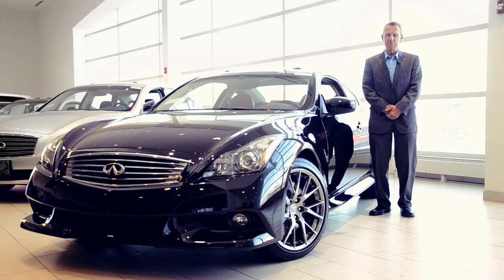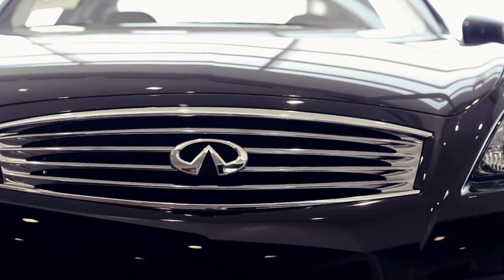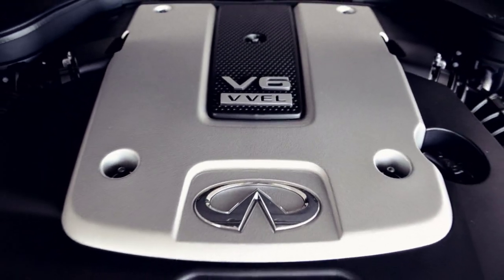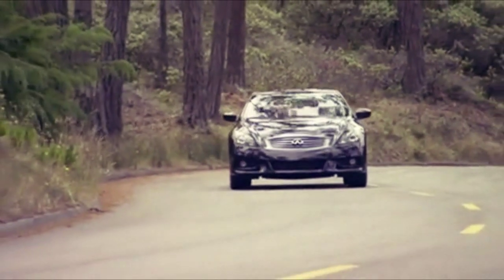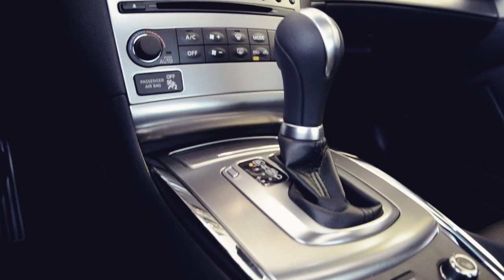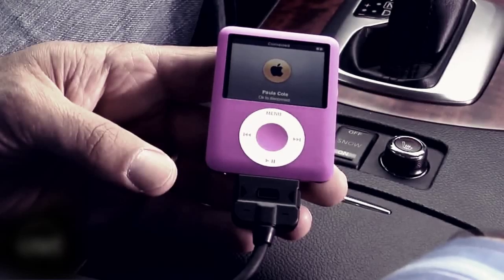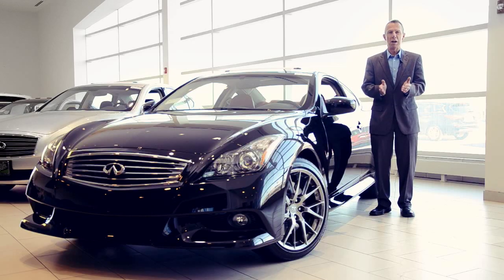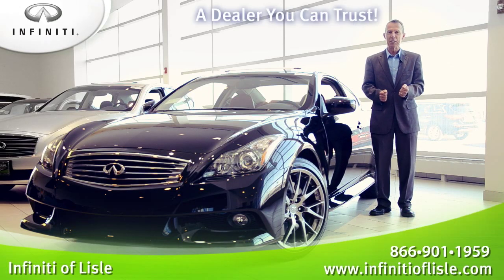2012 G37 Coupe Walkaround Virtual Test Drive Video